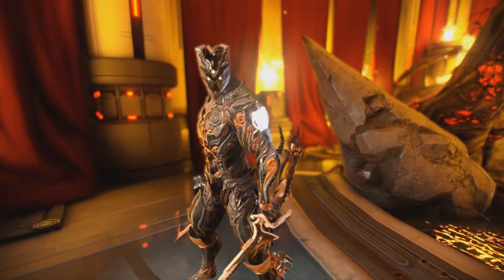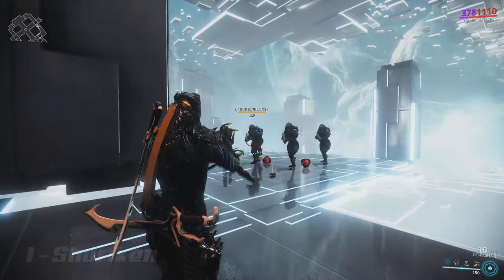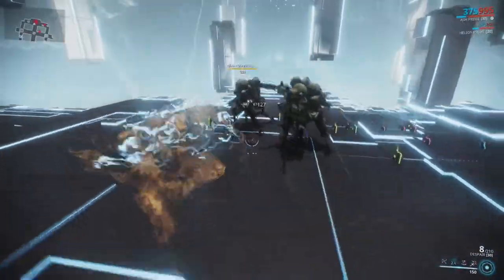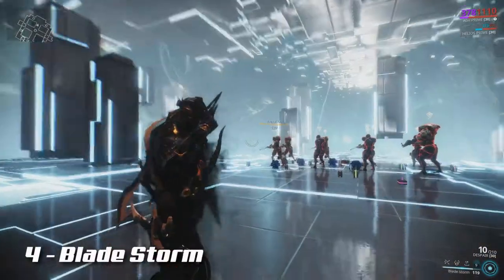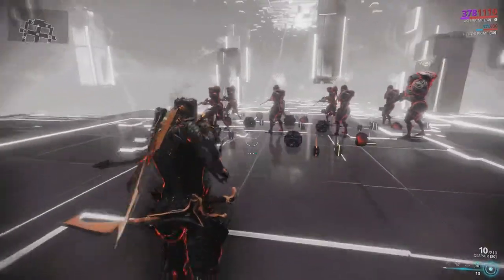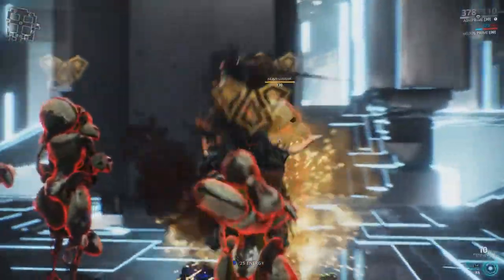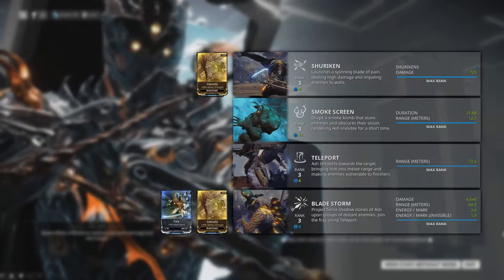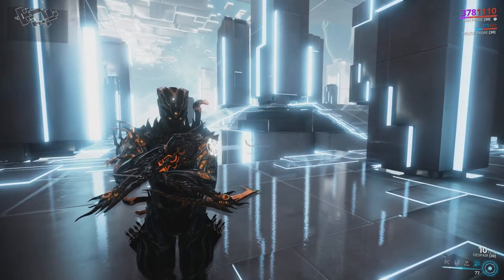Warframe Spotlight/Profile – Ash (2018 Guide)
Welcome to a Warframe Spotlight. In this video we take a look at Ash. This video is meant to showcase and explain how this warframe works. We'll look at each ability individually to see what it does and how it works and also how they are affected by different mods.

For more detailed information about Ash and his abilities, check out the wiki page:

This video uses music from Warframe, composed by Keith Power.